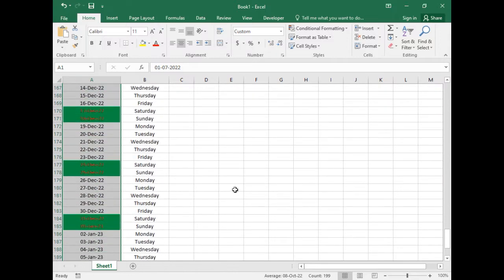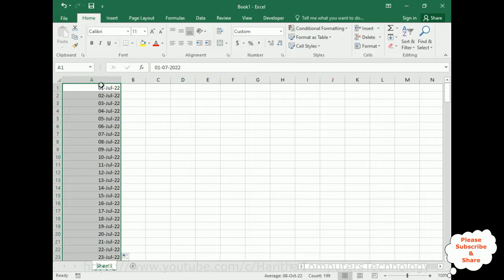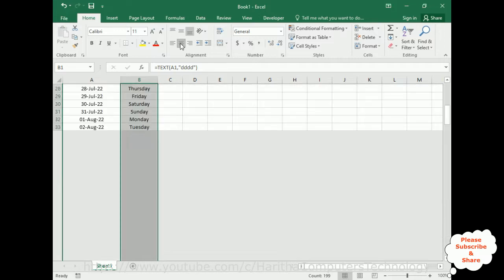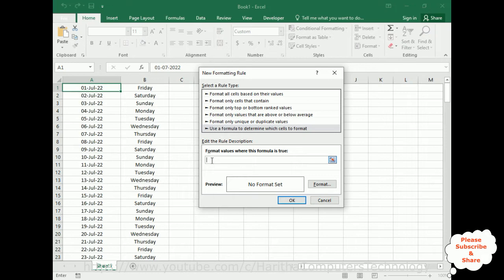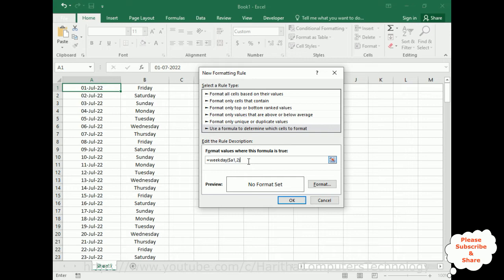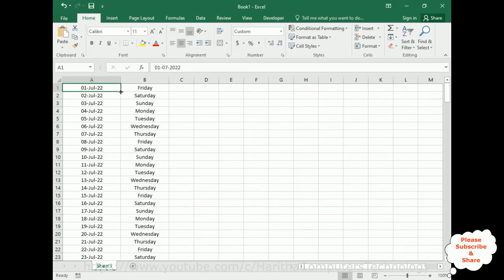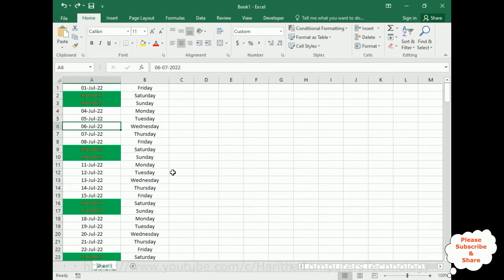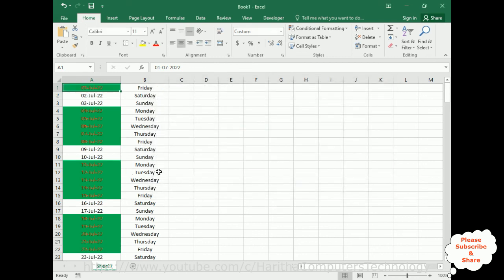Excel 2016 Highlight If Date Is Weekend And Weekday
Using Excel conditional formula highlight the specific dates weekend or weekday in excel sheet